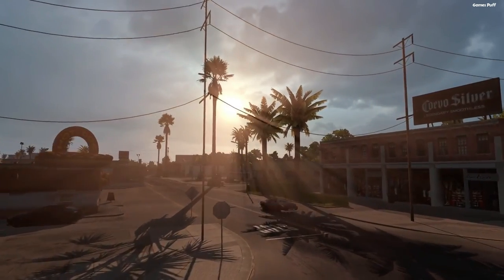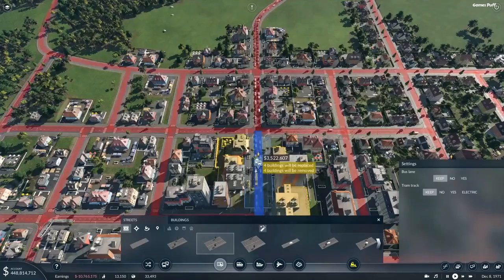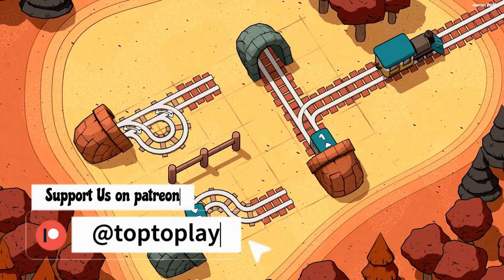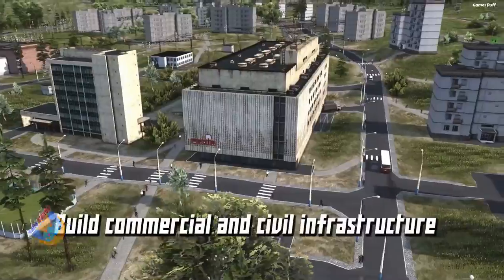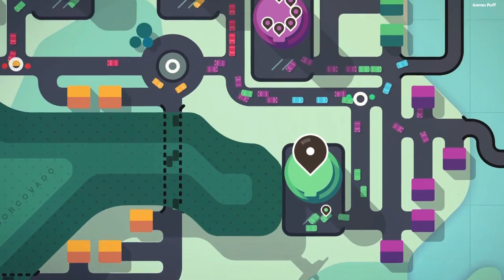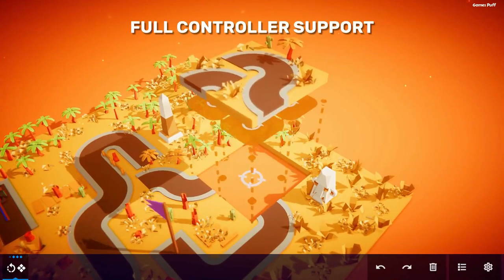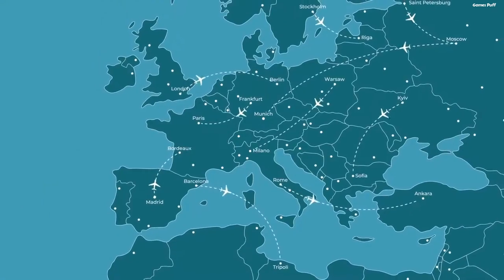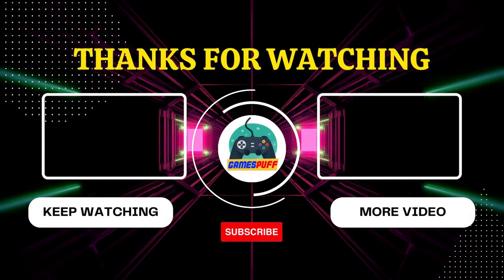10 Best Transportation Games on PC 2023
Top transportation games are fun if you enjoy delivering passengers and cargo to their destinations. In today's video, I will show you the 10 Best Transportation Games on PC that you should try.

Chapters:
0:00 introduction
0:15 Transport Fever 2
0:35 SnowRunner
0:55 Railbound
1:15 Mashinky
1:32 Workers & Resources Soviet Republic
1:54 Mini Motorways
2:11 American Truck Simulator
2:30 Please Fix The Road
2:52 Fly Corp
3:12 Motor Town Behind The Wheel